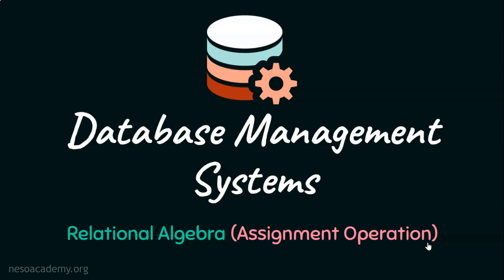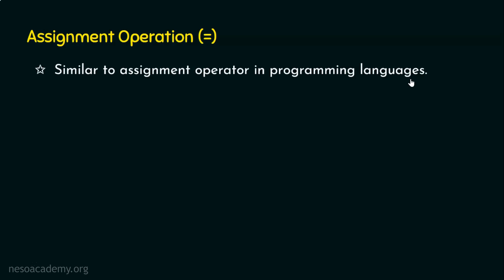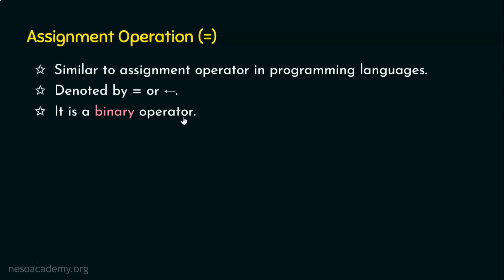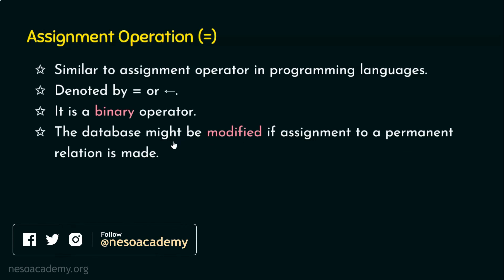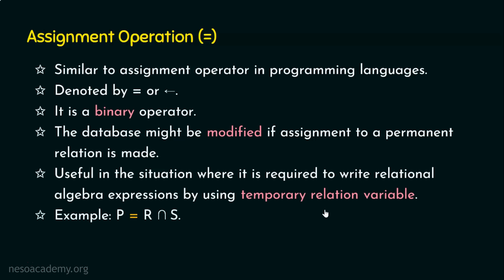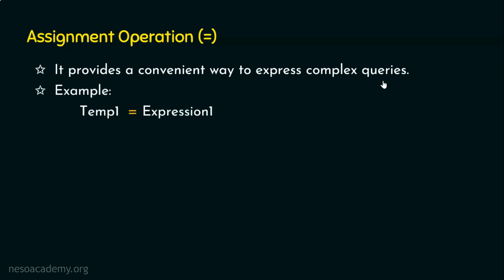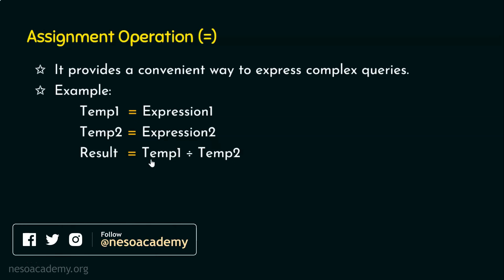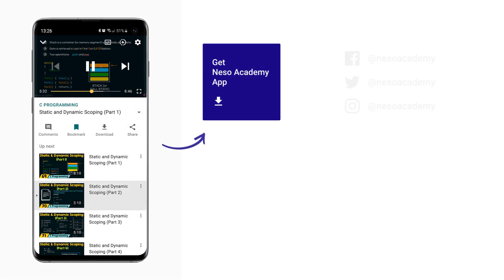Relational Algebra (Assignment Operation)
DBMS: Relational Algebra (Assignment Operation)
Topics discussed:
1. Recap of various additional operations in relational algebra.
2. Basics of Assignment (=) operation in relational algebra.
3. Syntax and working of Assignment (=) operation in relational algebra.
4. Examples using Assignment (=) operation in relational algebra.